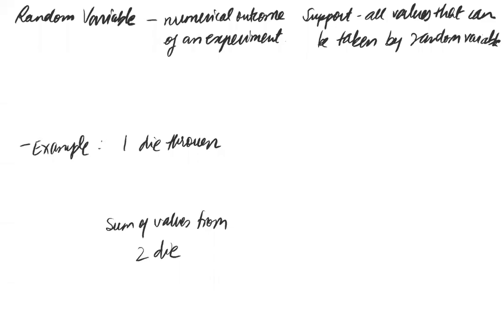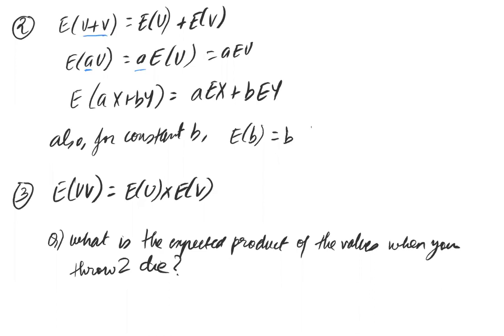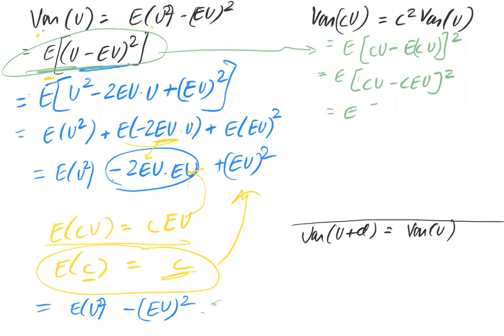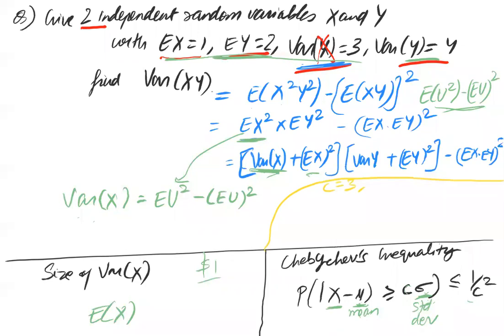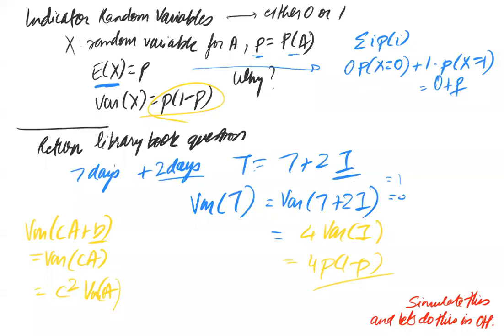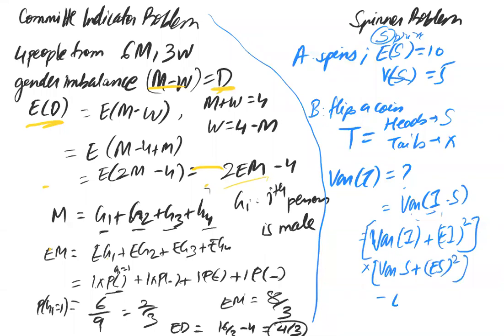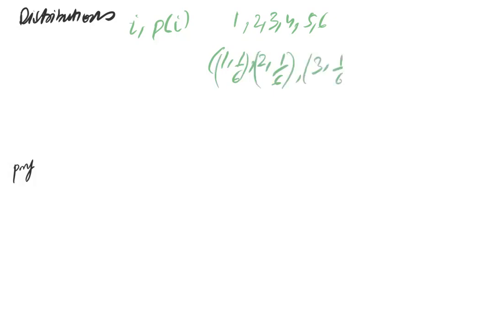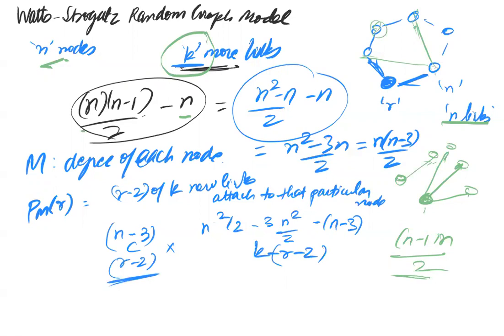ECS 132 Summer session 1, Week 3. Discussion Section Vora- Part 3